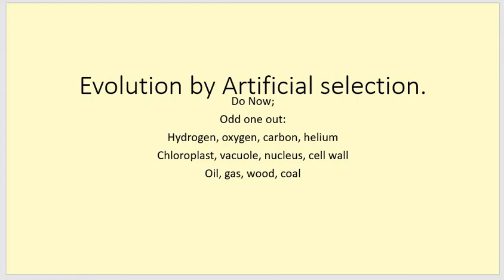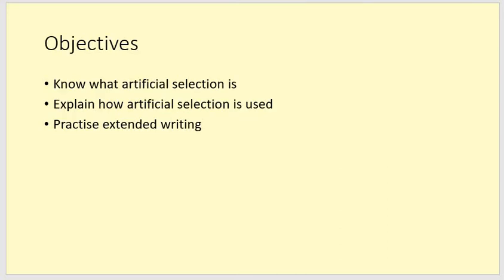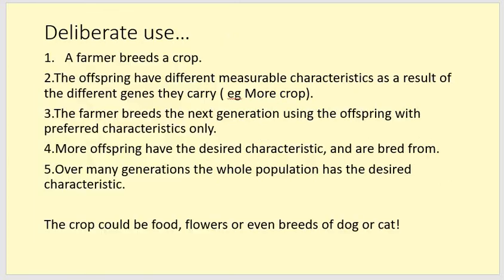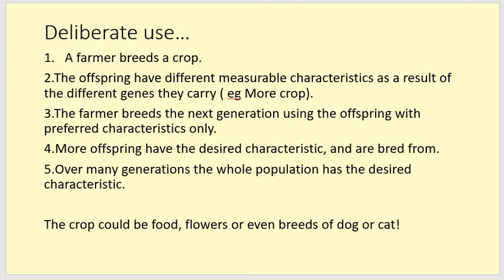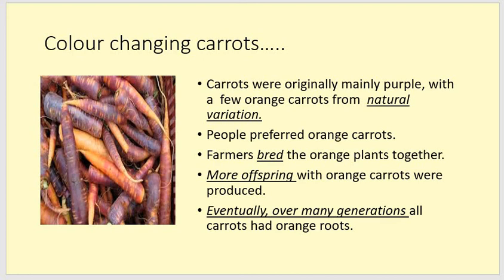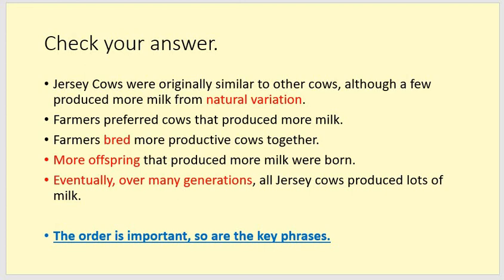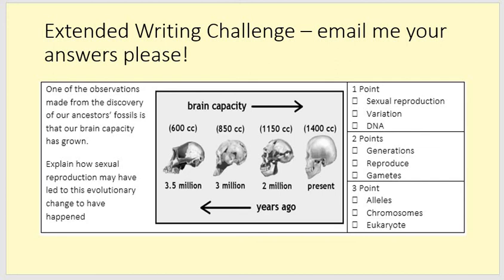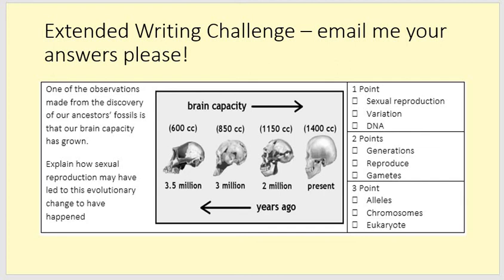Year 8 Science,Evolution by Artificial selection by Mrs Cowlin.